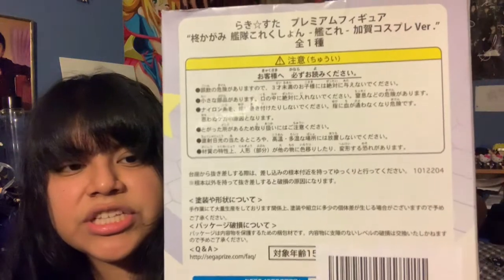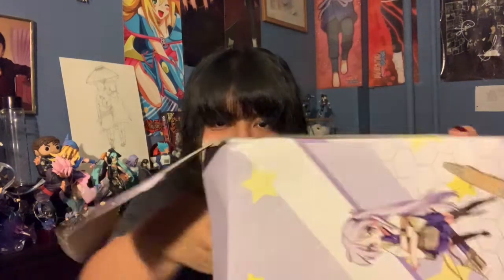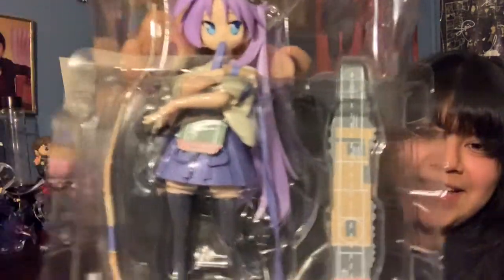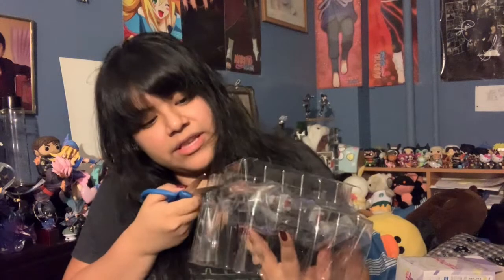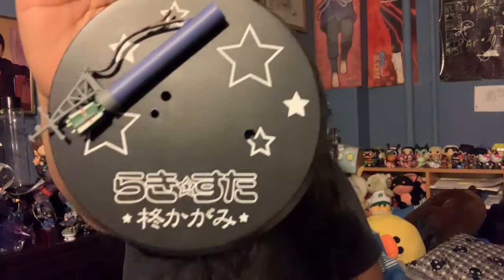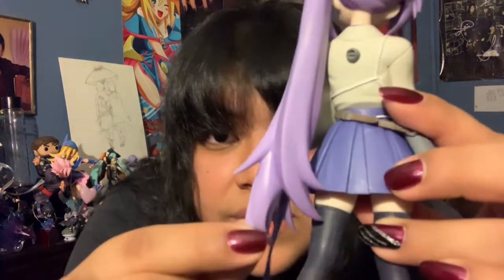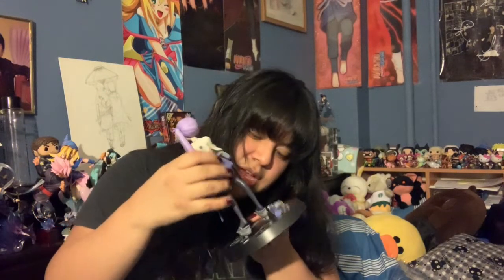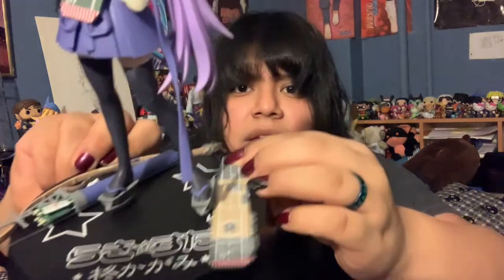Lucky Star: Kagami Hiiragi Cosplay Figure UNBOXING!!!!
Hey guys,

I apologize if look so out of it, busy week! I tried!

I really hope you guys enjoy my video and sorry for the late upload!

-Tomoya